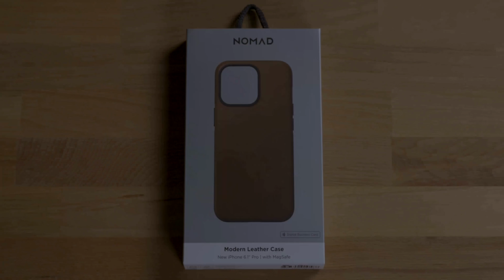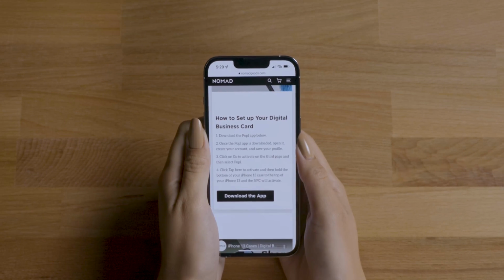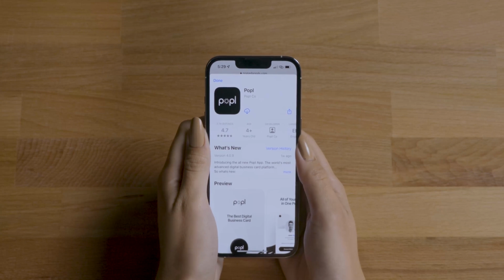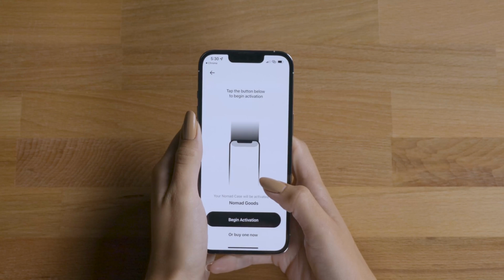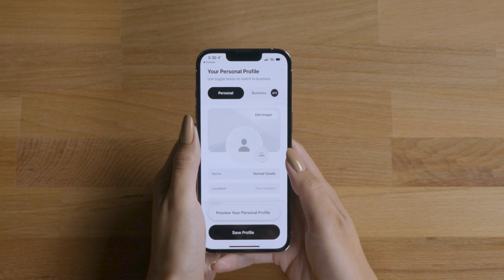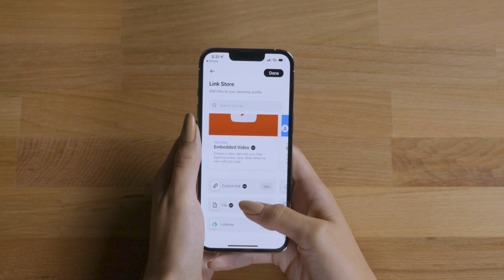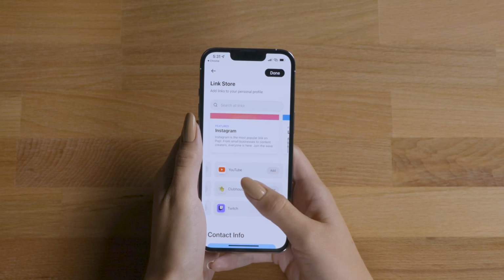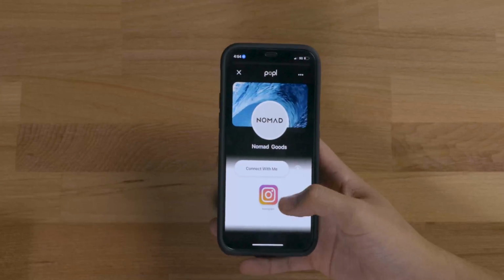How to: Setting Up Your Digital Business Card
Our iPhone 13 cases have a built-in Digital Business Card that allows you to share your information by simply tapping another phone.

We built Digital Business Card into all our iPhone 13 cases. Whether you're looking for a minimalist case, a folio to replace your wallet, or a touch of color, we have a case for you. Pick up a case and start sharing.